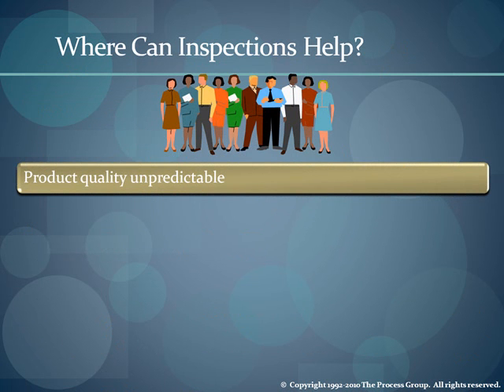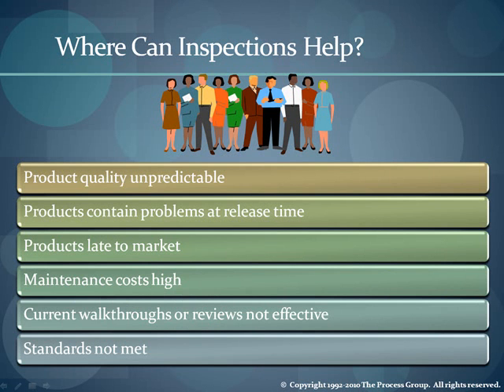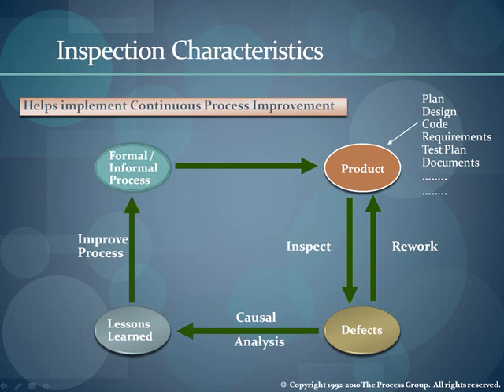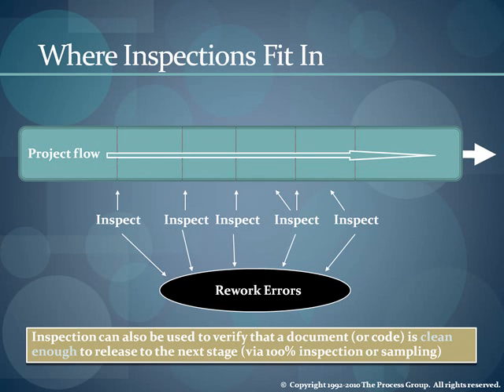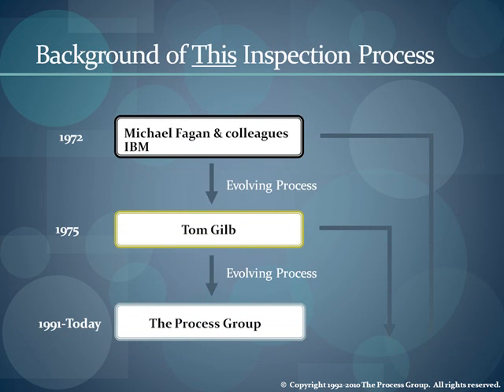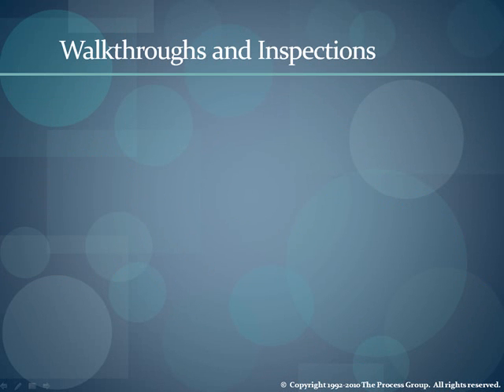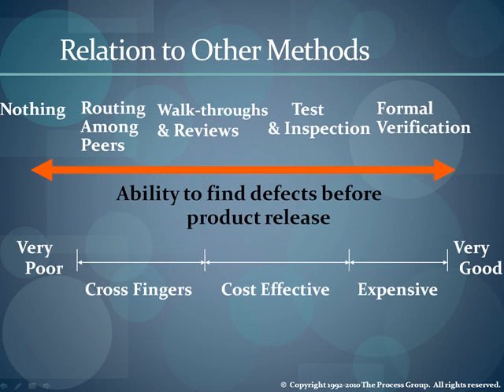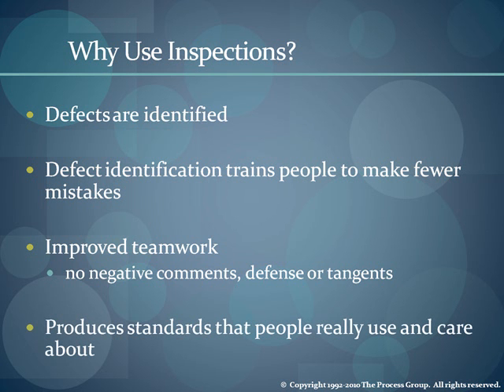Learn about Inspections Overview in Inspections Moderator/Peer Reviews from GogoTraining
In this video from Inspections Moderator/Peer Reviews from GogoTraining, you will learn about where inspections can help, who uses inspections, and comparison to reviews and walkthroughs.